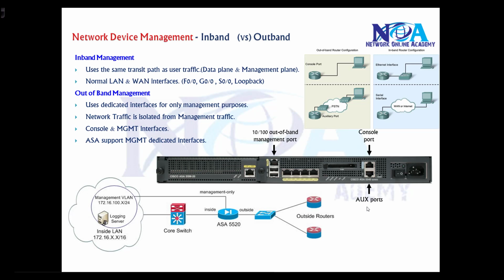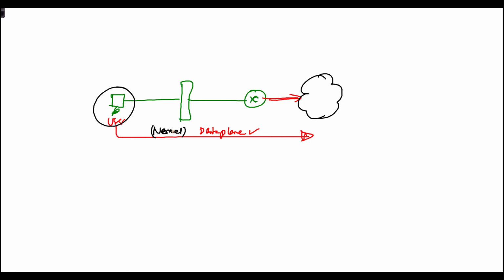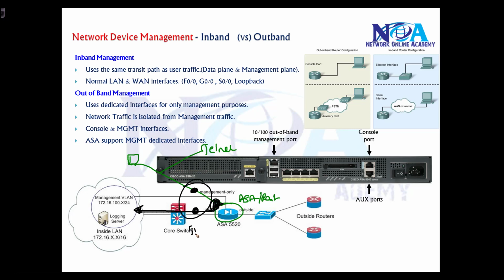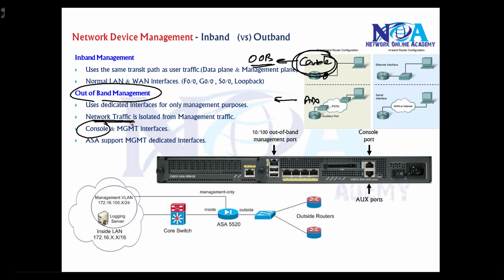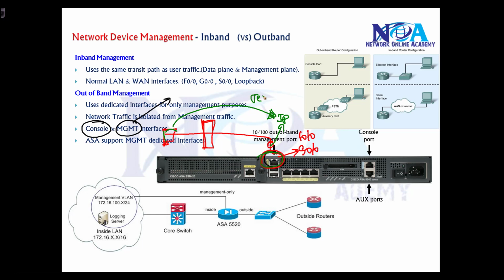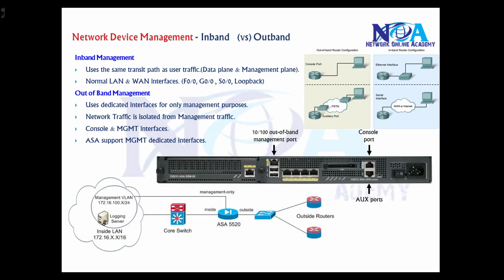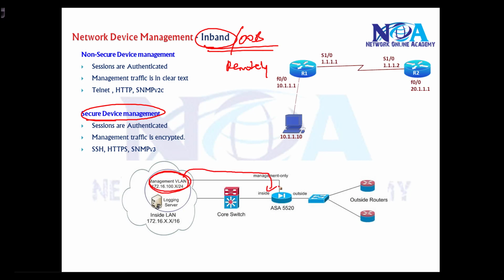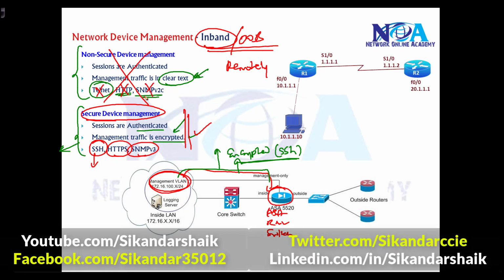"Inband vs Outband Management: Explained and Compared"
🔥 Struggling to understand the difference between Inband and Outband Management? You’re not alone – but after watching this video, you’ll never be confused again!

In this power-packed session, Sikandar Shaik – one of the most respected names in the networking industry – takes you on a deep-dive into Inband vs Outband Management with real-world examples, practical insights, and crystal-clear explanations.

⚡ Whether you're prepping for CCNA, CCNP, or real-time job roles, this video helps you understand: ✅ What exactly is Inband and Outband management?
✅ How are they used in real networks?
✅ What are the risks, benefits, and best practices?
✅ When should you use one over the other?

With diagrams, visual learning, and expert tips, Sikandar Sir makes this essential topic easy, engaging, and memorable. Say goodbye to confusion and hello to clarity!

🧠 Perfect for:
Networking beginners and students
IT professionals and engineers
Anyone appearing for network interviews or certifications

📌 Highlights:
✅ Visual comparison of Inband vs Outband
✅ Real-time network scenarios
✅ Simplified for all levels
✅ Perfect for CCNA & CCNP prep
✅ Delivered by Sikandar Shaik – the networking guru

🎯 Why Watch:
Because no one explains networking like Sikandar Sir – sharp, simple, and spot-on! Master this topic in minutes and level up your networking game!